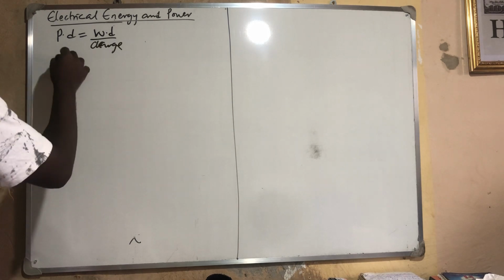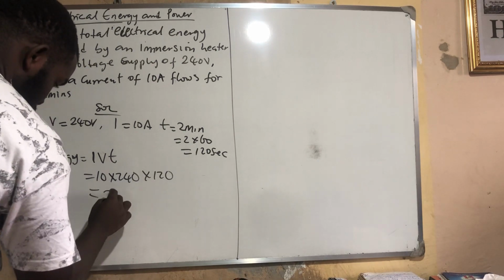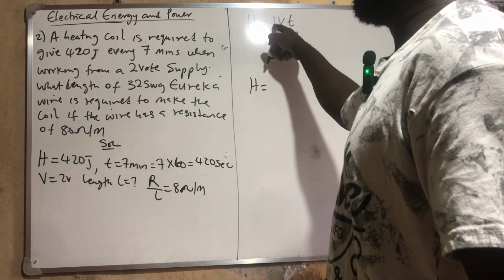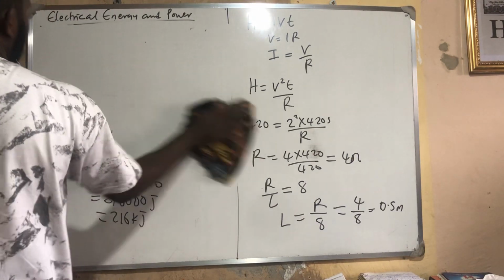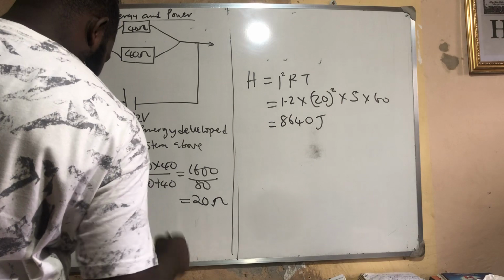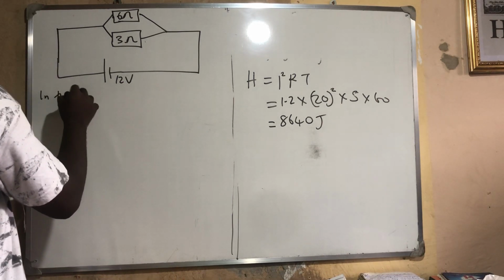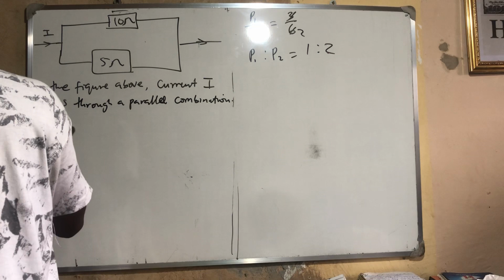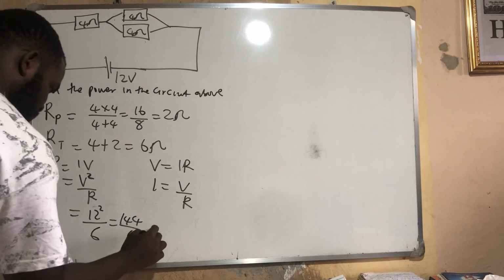Alternating current circuits | Energy Stored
This physics tutorial video teaches students
Graphically representations of an Alternating current
Peak and root mean square values of Alternating Current and voltage
Phase of an A.C circuit
Resistance in an A.C circuit
Capacitance in an A.C circuit
Reactance
Series circuits
Impedance
Resonance in RLC series circuit
Application of resonance
Parallel Circuit
Power in an A.C circuit
Power factor

At ​⁠  channel, learning Science and Math is Easy! The channel playlist is explained with simple examples that you experience every day! Yes, Science & Math is all around you! Let's learn every day from everyday life!